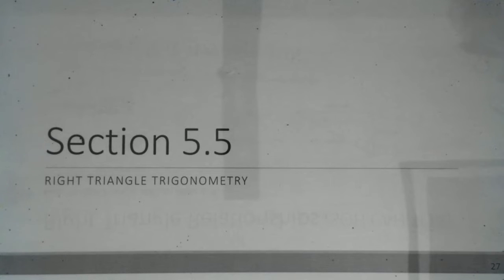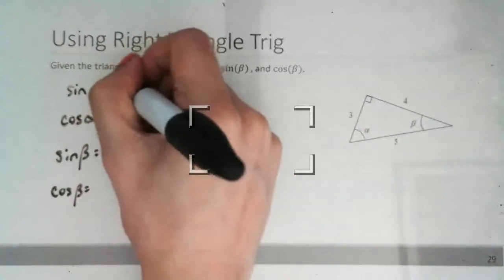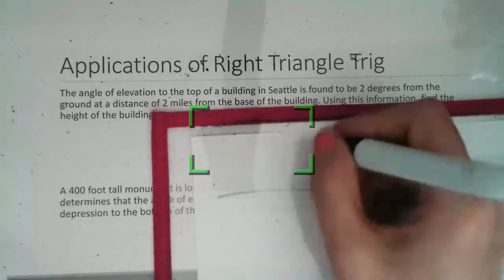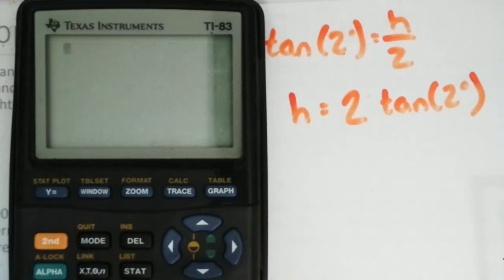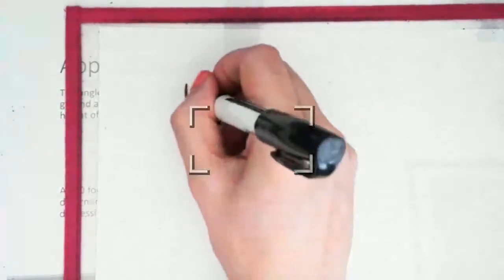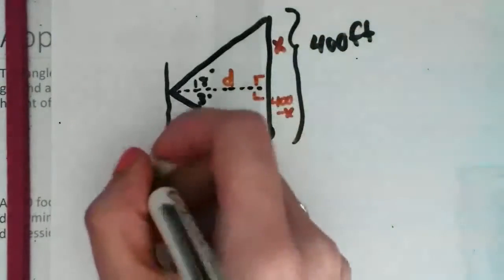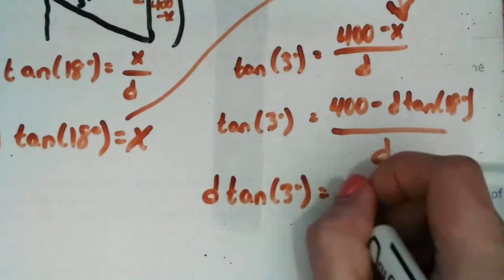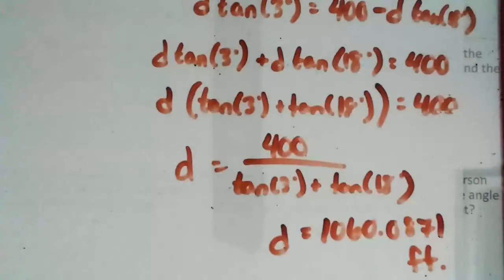Right Triangle Trigonometry